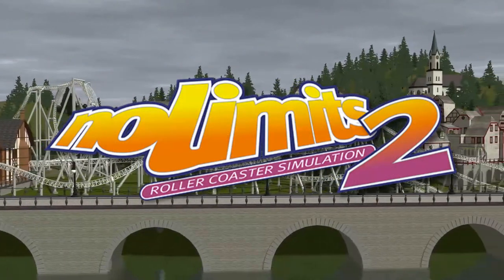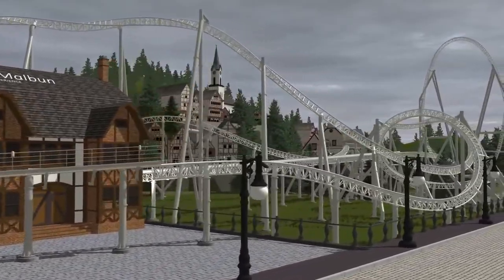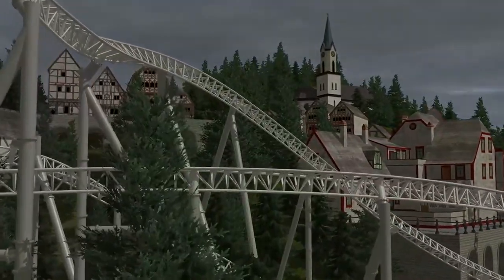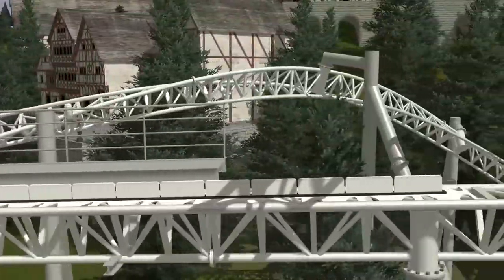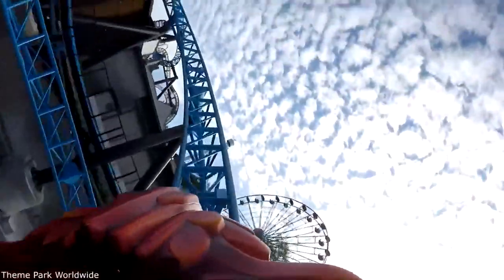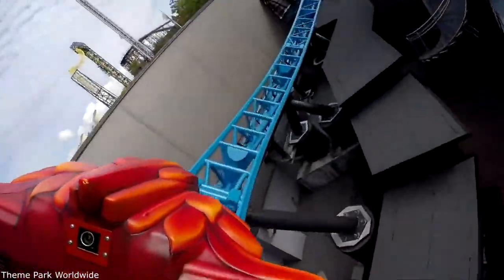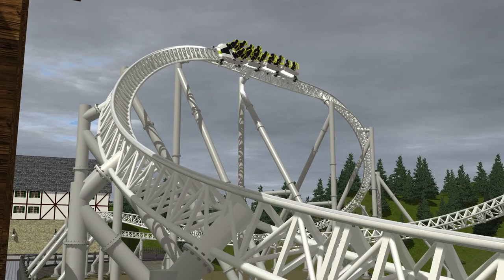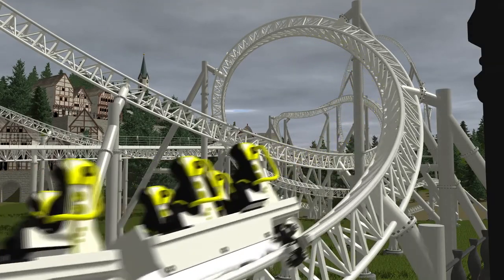A Nolimits 2 Coaster Made By A REAL COASTER DESIGNER! - Camil Bilsen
Nolimits 2 is a software which allows users to build and create realistic coasters, but not many know that a REAL designer, Camil Bilsen, created a few coasters himself in this software, today, we’ll look at one of his nolimits 2 creations, and compare it to other real coasters he’s designed.

Sorry if this was on the shorter side, i’ve got big plans for the next few weeks!

CoasterKey is an official member of the ICJ team! Check out ICJ on youtube and instagram!

All footage I take is free to use as long as you credit me. You can also link my channel in the description as well if you like!

All feedback via email and comments is appreciated! Advice and suggestions for how I can improve my channel are always appreciated and highly encouraged! All of your support is appreciated!

NOTE: THIS CHANNEL WILL AVOID GETTING INTO GROTESQUE OR POLITICAL CONTENT ON ALL PLATFORMS I AM PRESENT ON. THIS POLICY IS TO ENSURE MY CONTENT WILL STAY DILIGENT, NON DIVISIVE, AND NOT BLEAK OR OVERLY NEGATIVE OR CONTROVERSIAL. COASTER KEY THANKS YOU FOR YOUR UNDERSTANDING.